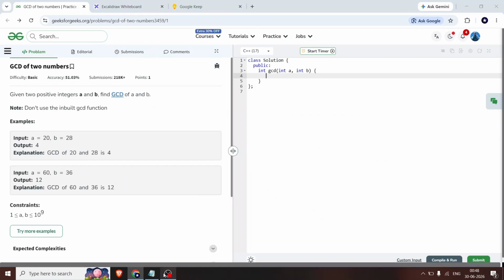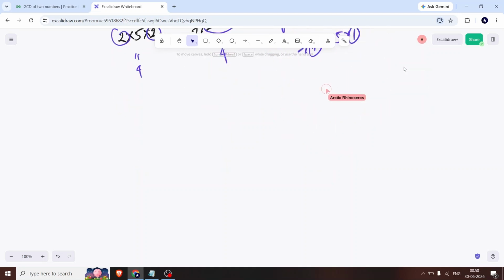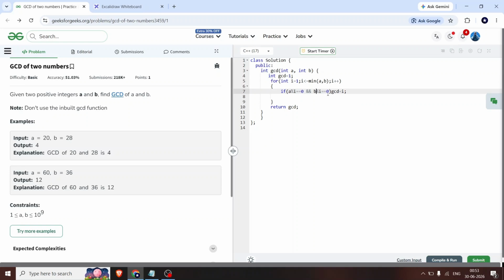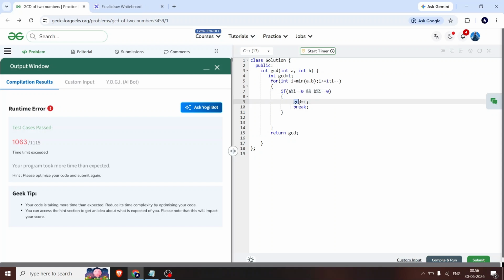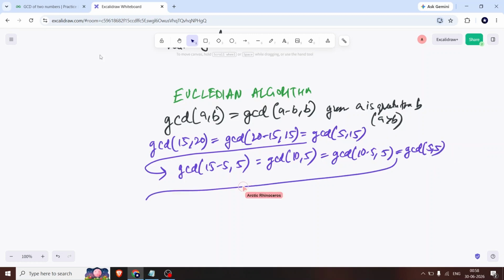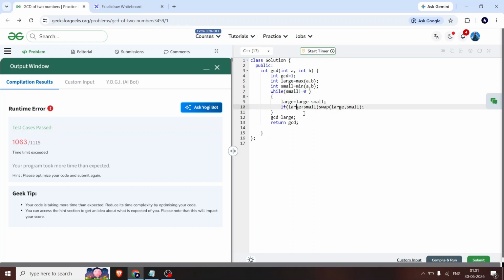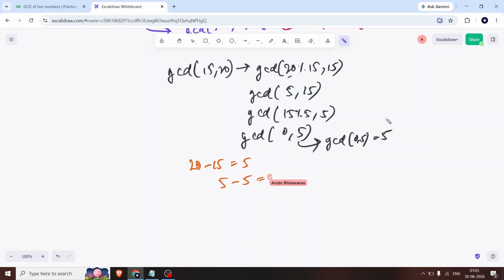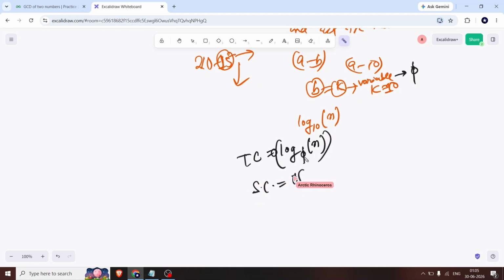GCD of number using C++ | Eucleadian Algorithm